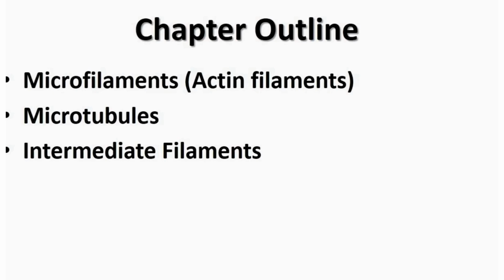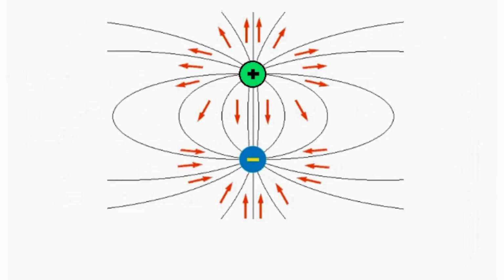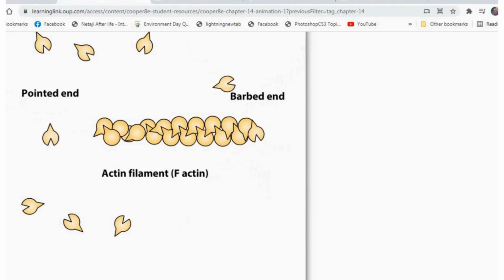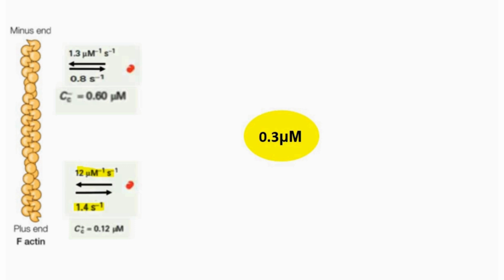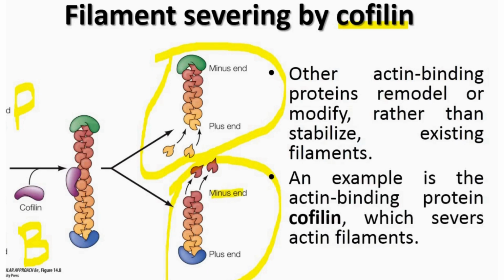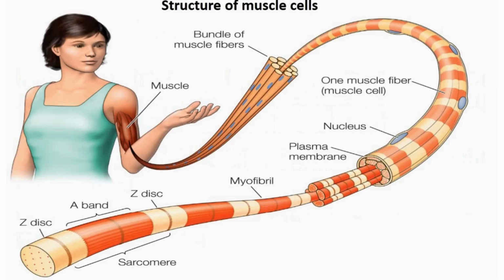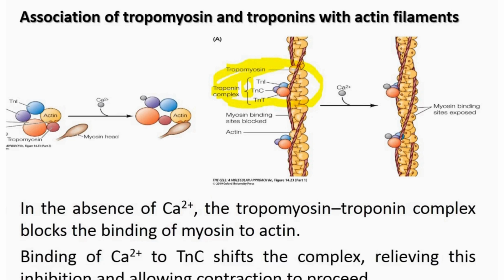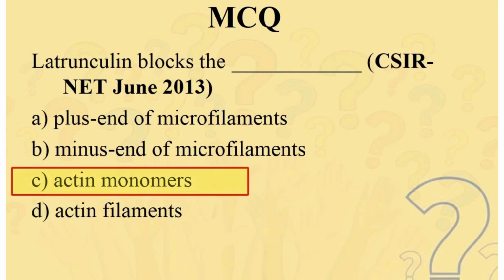CYTOSKELETON - ACTIN FILAMENTS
Cytoskeleton (Actin Filaments) - YouTube Video Overview

In this educational video, we delve into the Actin Filaments of the cytoskeleton, covering their structure and organization, the process of actin nucleation, and the principles of reversible polymerization. One of the central concepts discussed is treadmilling, where actin filaments simultaneously polymerize at one end and depolymerize at the other, maintaining a dynamic equilibrium. We also highlight the role of ATP in the polymerization and depolymerization of actin filaments, explaining how ATP binding and hydrolysis regulate filament assembly.

Key topics include:

Fine-tuning of critical concentration in actin filament formation.
The role of actin-binding proteins in controlling filament stability.
The association of the erythrocyte cortical cytoskeleton with the plasma membrane.
The function of myosin as a motor protein that works with actin filaments.
The structure of myosin-II and its role in the sarcomere during muscle contraction.
Note: The figures and animations used in this video are adapted from The Cell: A Molecular Approach, Eighth Edition by Geoffrey Cooper and Kenneth Adams.